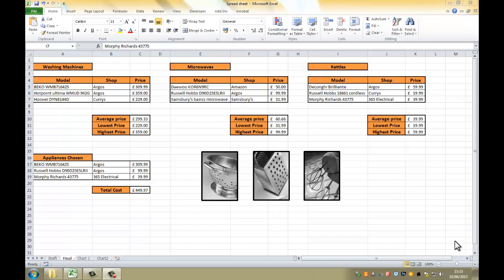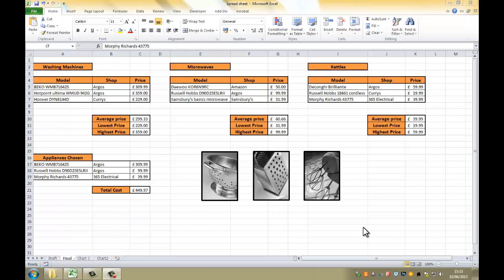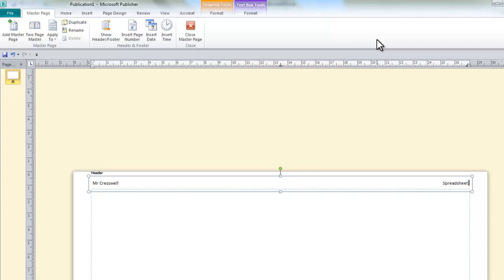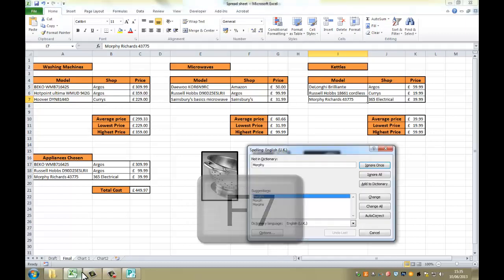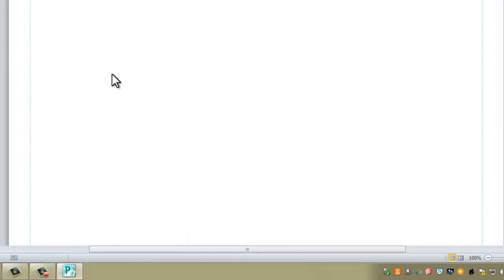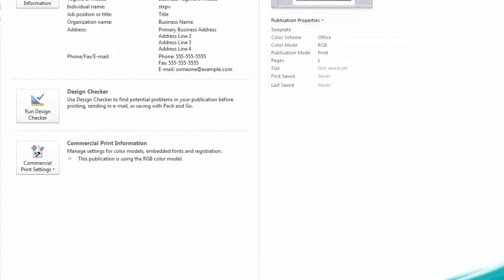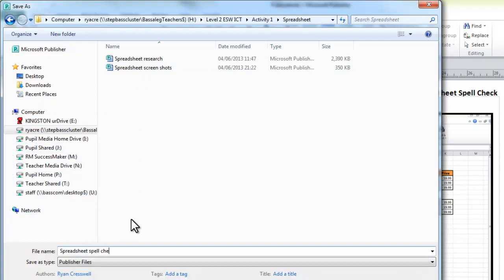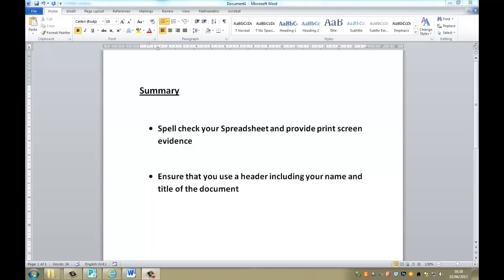ESW ICT Level 2 Video 7 spell check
In this video we will look at how to spell check your spreadsheet and how to evidence it.